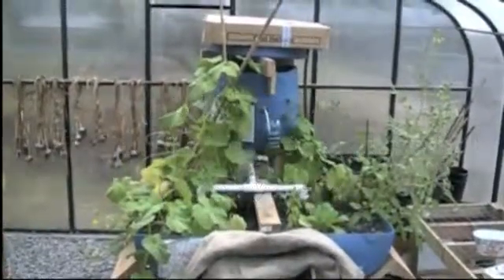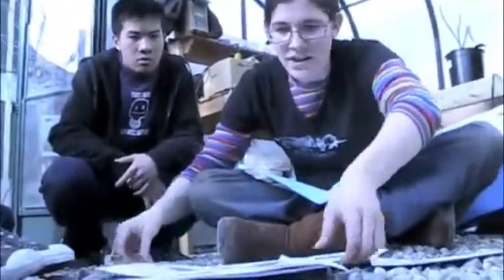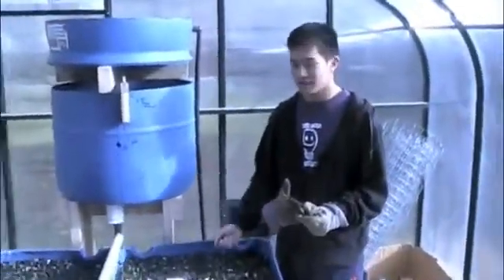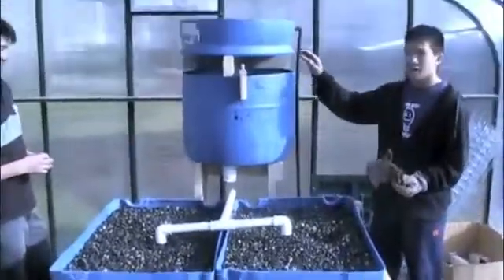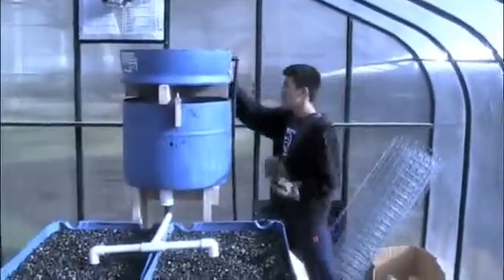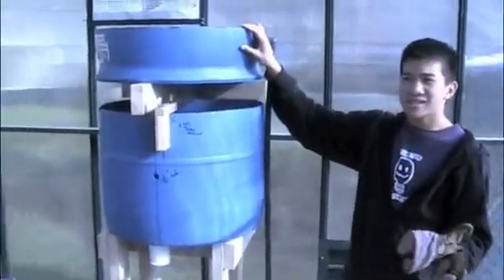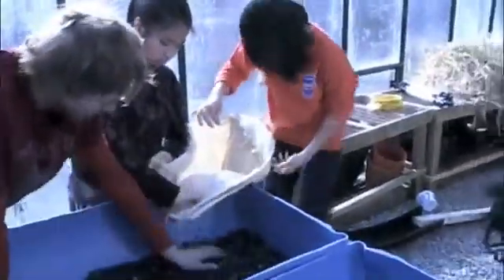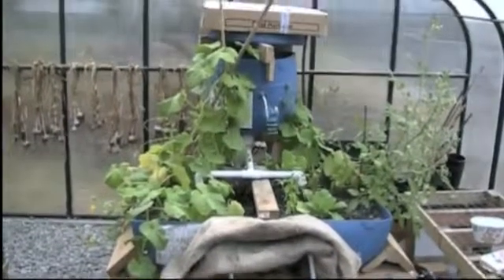Fish and Veggies at Windermere Secondary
Over the past year students and teachers at East Vancouver's Windermere Secondary School have installed a working Aquiponics system in their courtyard greenhouse. Watch the video to learn more about this emerging technology that's catching the attention of people in both the agriculture and aquiculture industries.